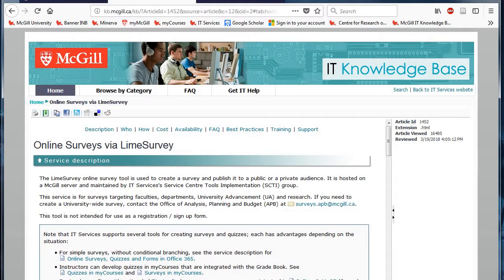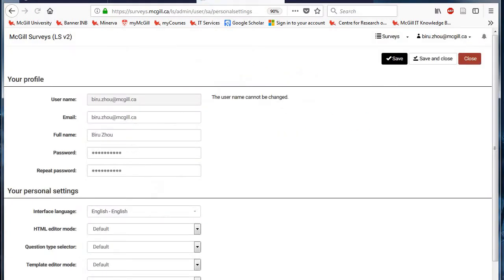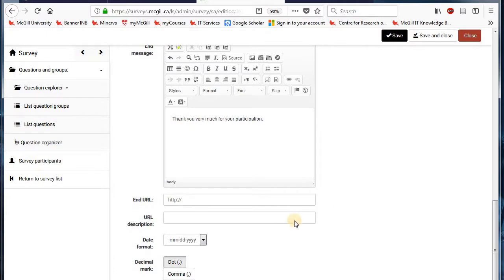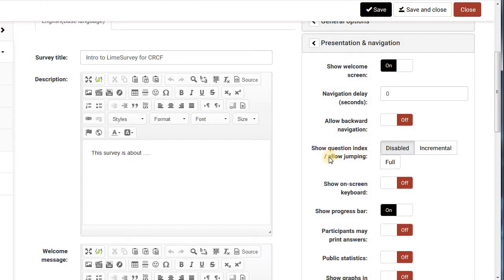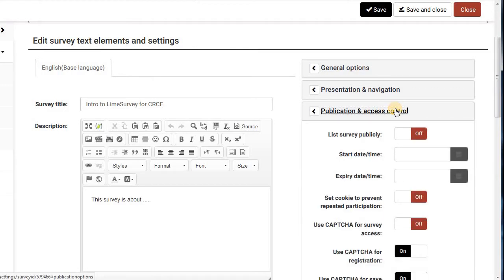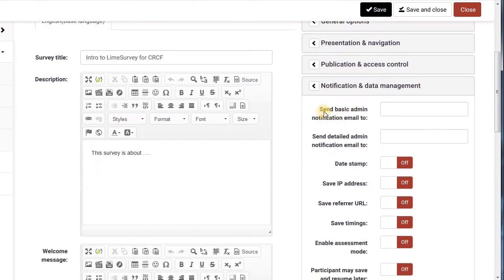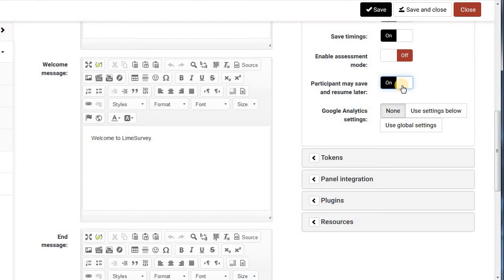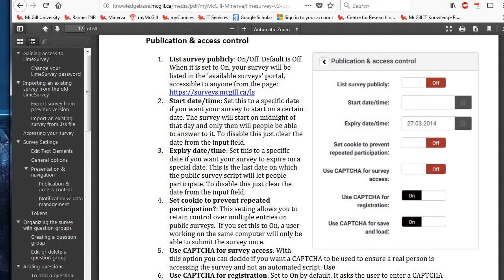CRCF LimeSurvey Part1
Introduction to setting up survey properties in LimeSurvey (v.2) at McGill University. Last updated on 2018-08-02.